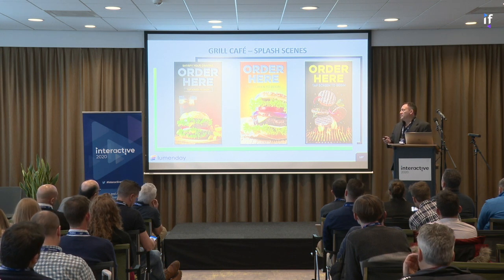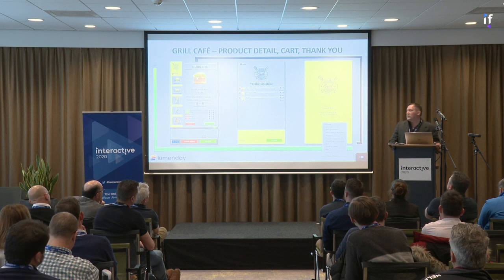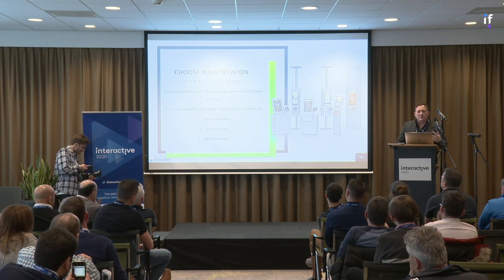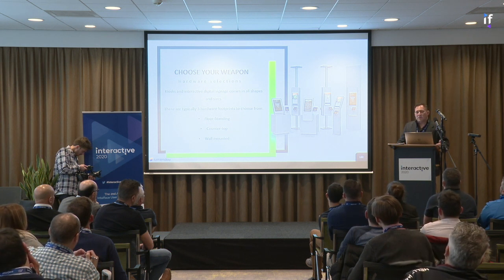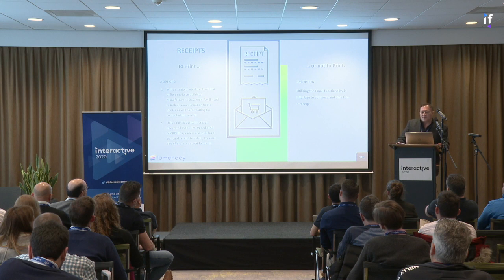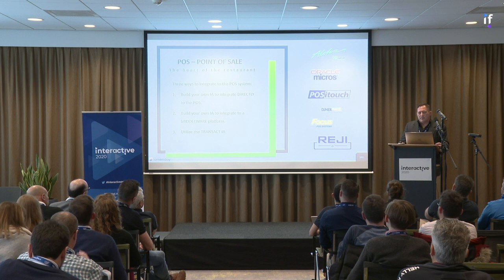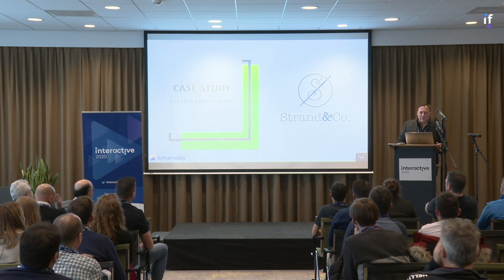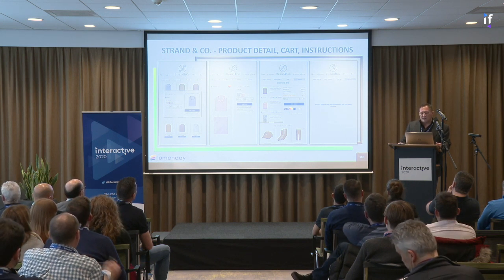Interactive 2020 case study speech - Frank Yoder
A Case Study presented by Frank Yoder(Lumenday) at Interactive 2020 - the 2nd Annual Intuiface User Conference.

Title: How to Connect Intuiface to POS and Payment platforms